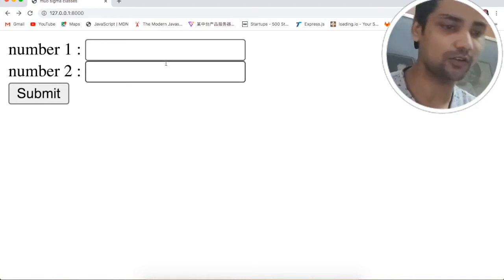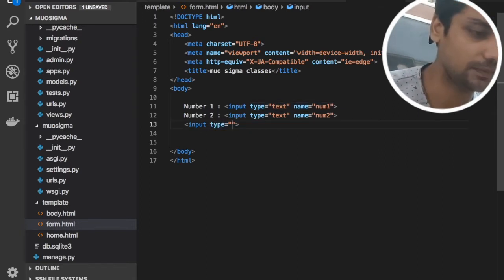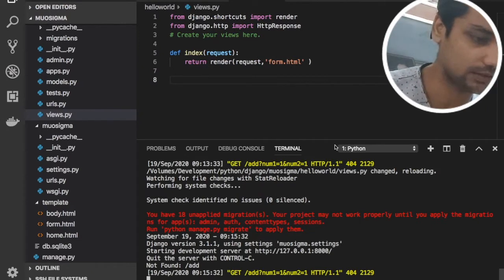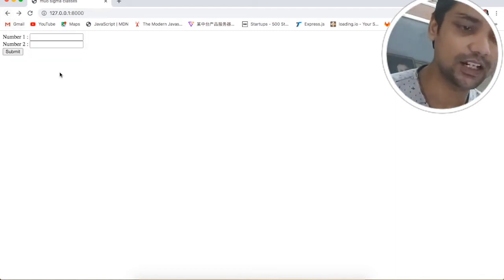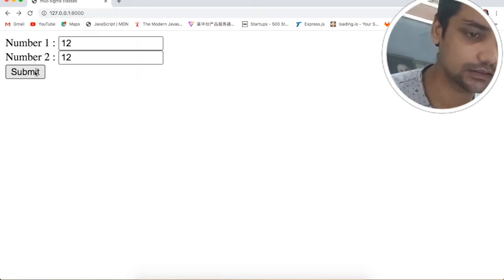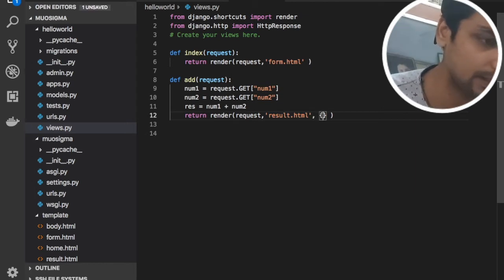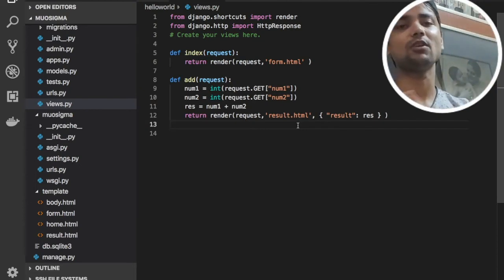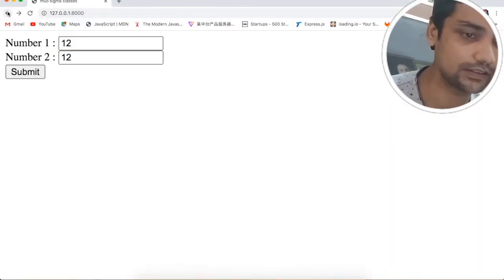Python Django Tutorial - Add Two Numbers App -Django | Full Code Solution | Muo Sigma Classes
In this video I will create small website with two input fields and one submit button so that you can two numbers.
to understand the concept please watch the video till the end.

Django Framework For Beginners in Hindi

django framework for python tutorial
django framework getting started
python with django framework in hindi
django framework in python